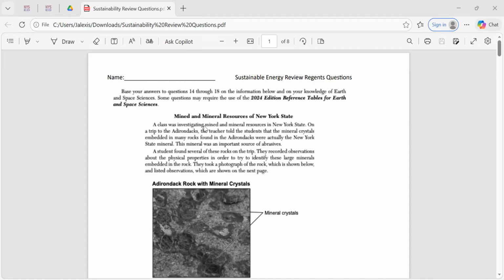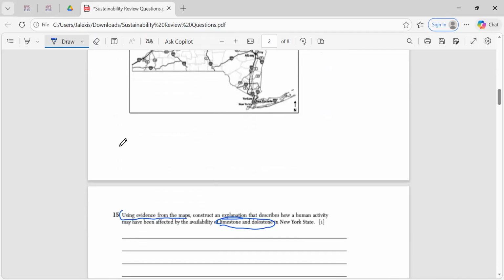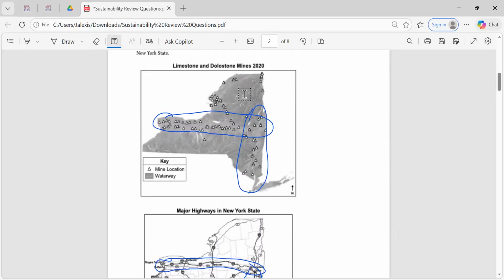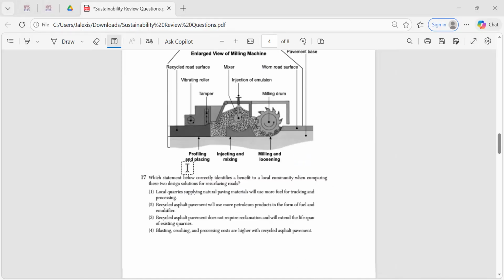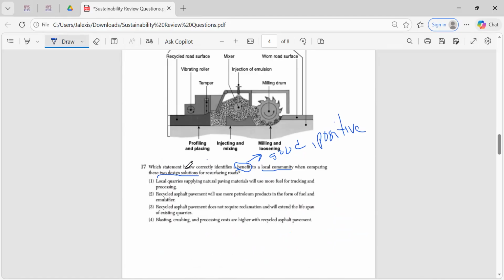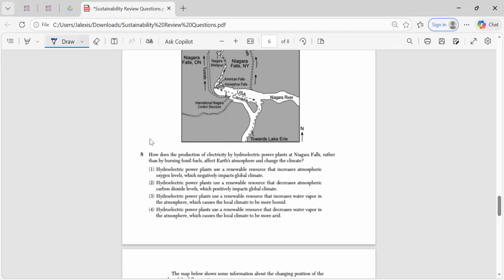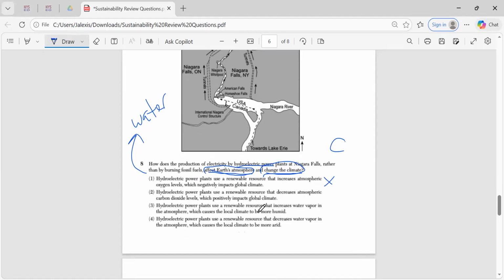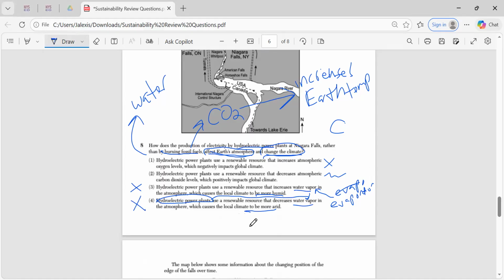Sustainability Review Questions Part 1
Question 15- 00:00
Question 17 - 08:01
Question 8 - 12:41